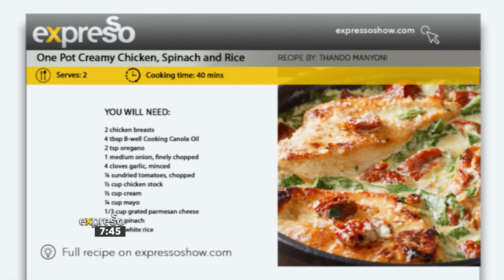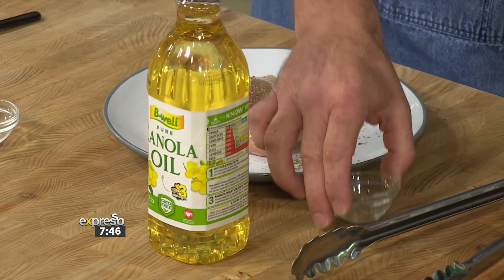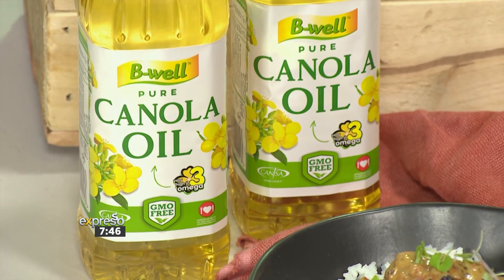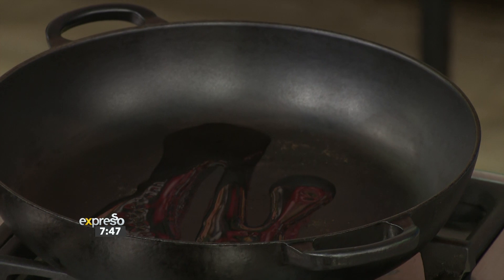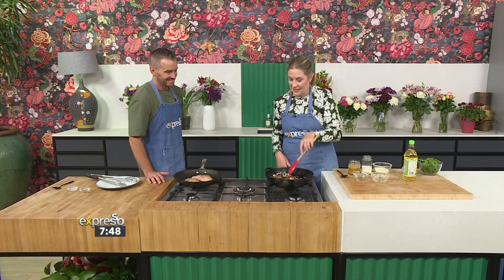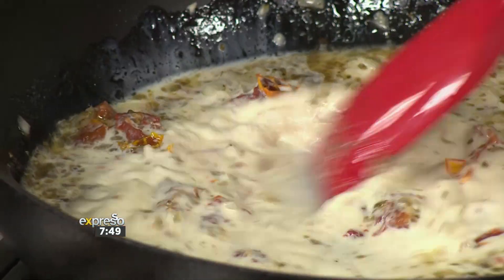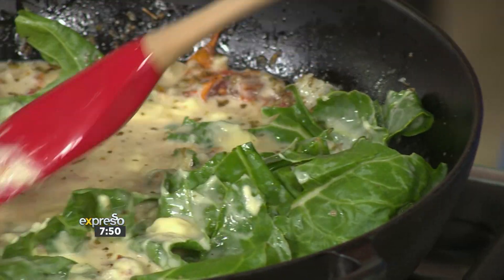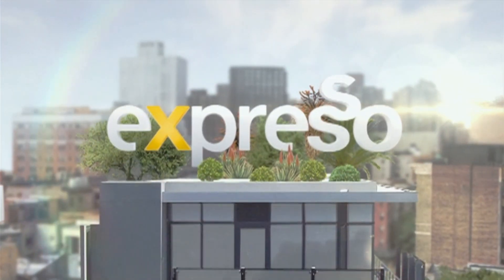One Pot Creamy Chicken, Spinach and Rice Recipe